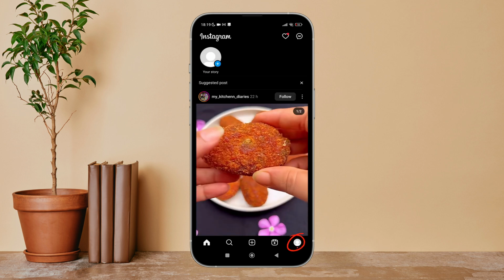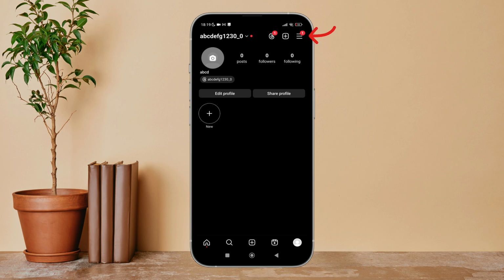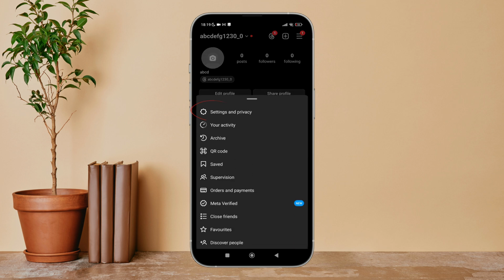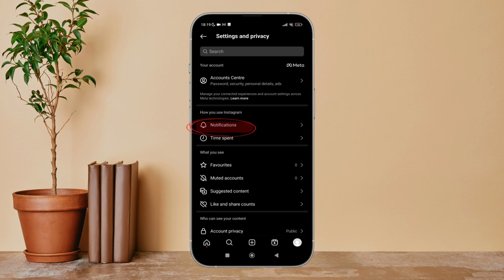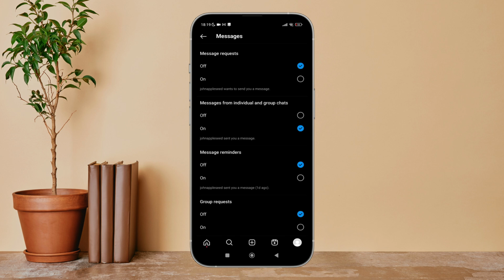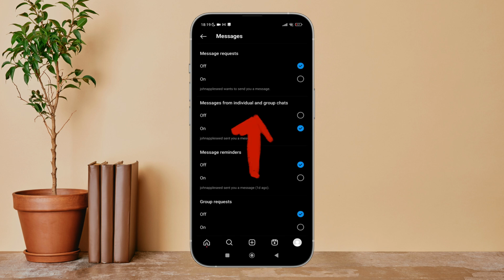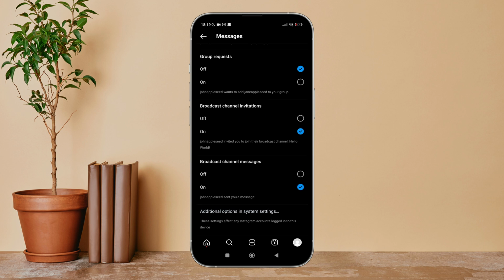Turn Off Broadcast Channel Messages On Instagram (Updated Version). |Technologyglance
Regain control of your notifications and learn how to turn off broadcast channel messages on Instagram with this easy-to-follow tutorial! While broadcast channel messages can be informative, they can also become overwhelming if you're receiving too many notifications. In this step-by-step guide, we'll walk you through the process of disabling broadcast channel messages on Instagram, allowing you to declutter your inbox and focus on the messages that matter most. Whether you're looking to streamline your notifications or simply need a break from broadcast channels, this tutorial will help you customize your settings to suit your preferences.